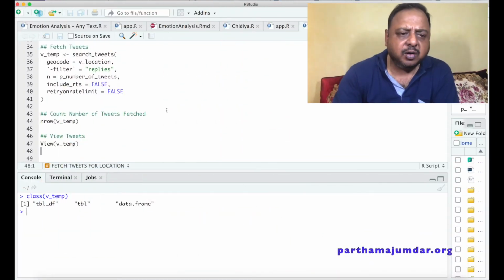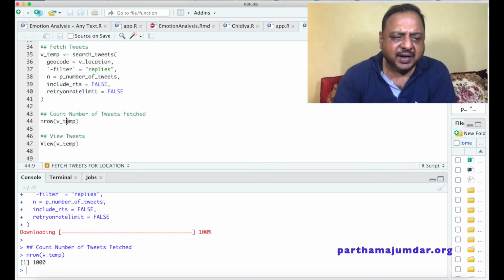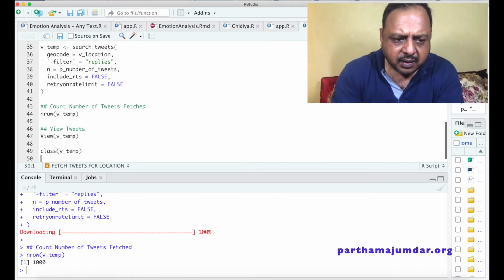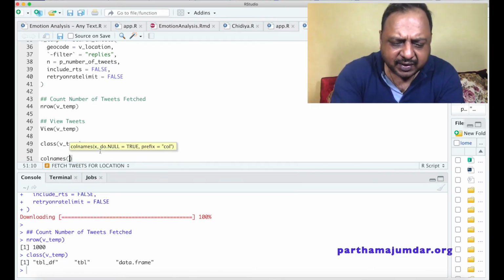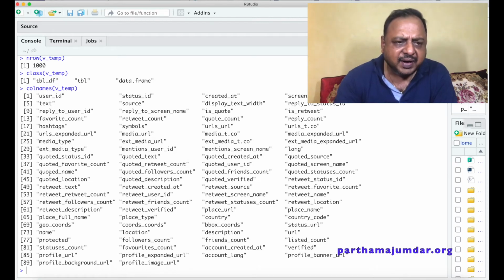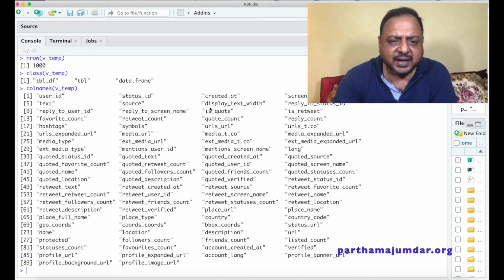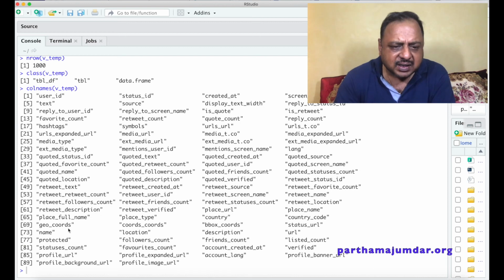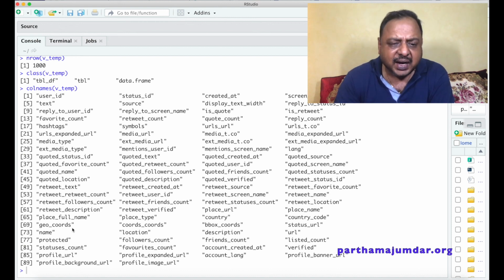Data Returned by Twitter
In this video, I discuss what information is obtained from Twitter.